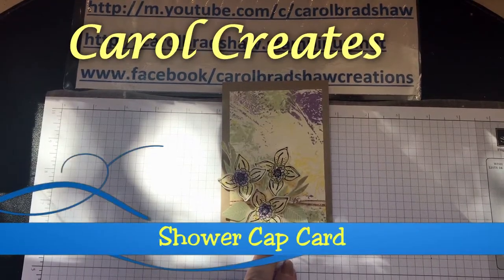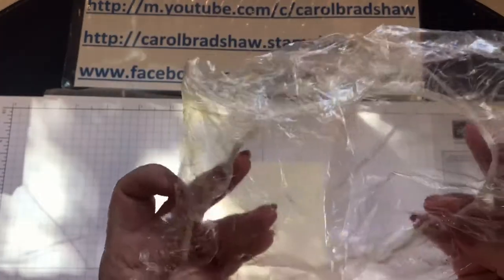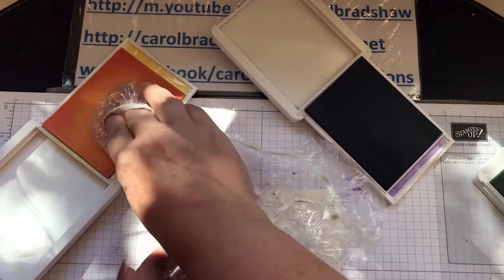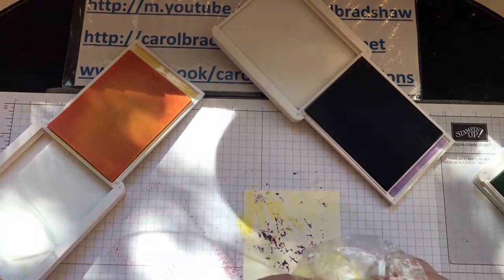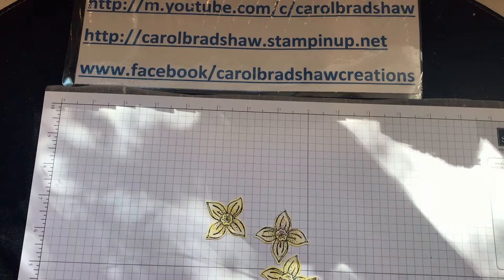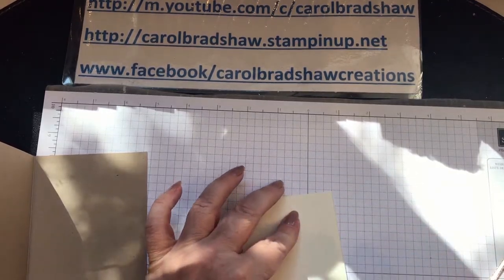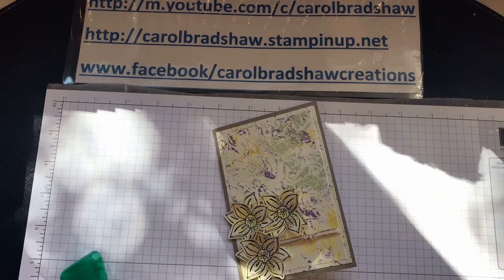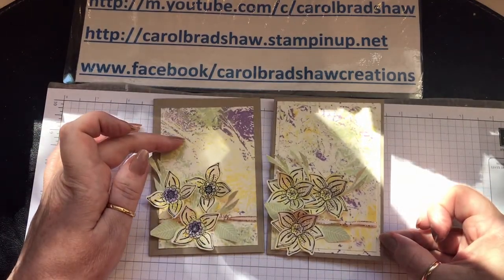Shower Cap Card using Pop of Petals – Carol Creates with Stampin’ Up!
Welcome back to another Monday card project, and we’ve got something a little unique today. Shower caps….do you use them? Most people will use them to cover their perfectly sculpted hair when taking a shower right? Well I use them for crafting! We create a lovely little card with the Pop of Petal stamp set some lovely inks and of course, that shower cap.

Let me know just how crazy this is in the comments below, and remember – get creative!